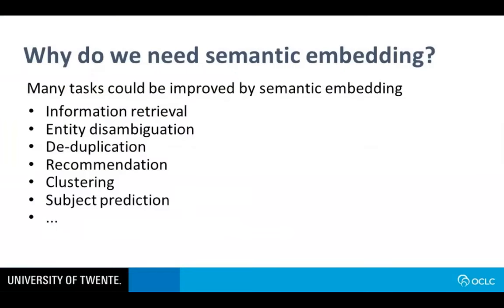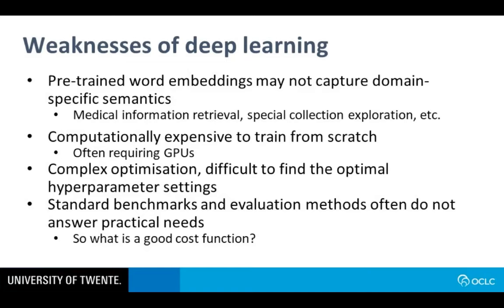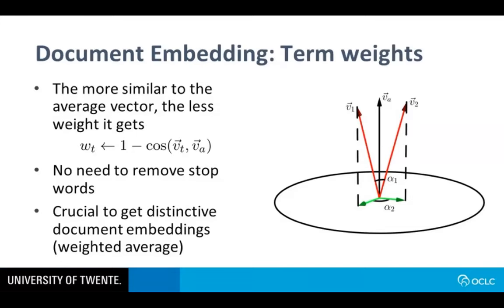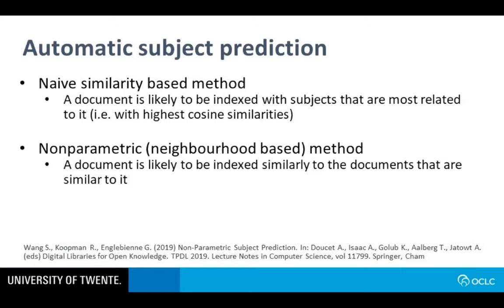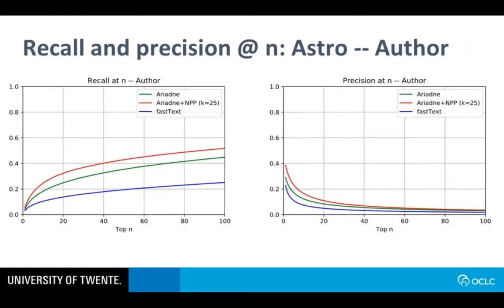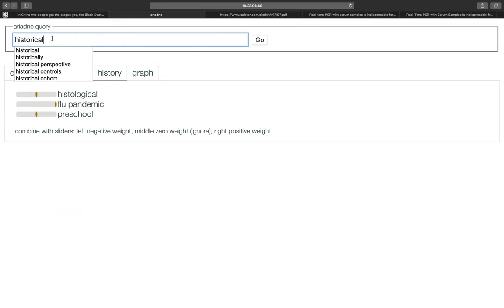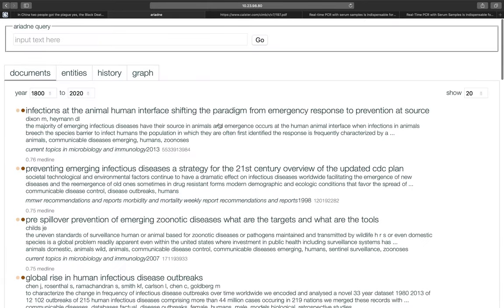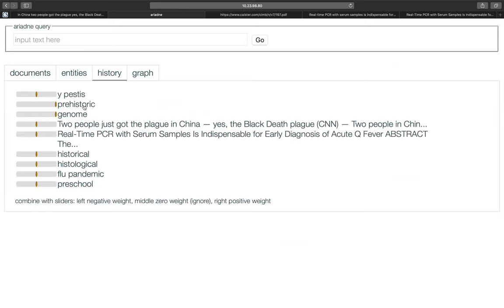Works in Progress Webinar: Ariande, An innovative approach to scalable semantic embedding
Being able to measure similarity or relatedness is important to many tasks in modern digital library systems, such as information retrieval, entity disambiguation, de-duplication, clustering, recommendation, subject prediction, etc. Big search engines like Google currently benefit from semantic embedding technologies for better information retrieval. These embedding technologies enable us to represent words, entities, bibliographic records in compact, semantically meaningful vector spaces, where semantic similarity/relatedness is computable and easily usable for the various tasks mentioned above.

The recent success of Word2Vec has initiated the development of complex and powerful deep learning models. However, deep learning models require substantial computation requirements if applied to large bibliographic collections and need careful tuning for optional hyperparameter settings. Unfortunately, most libraries (and even large-scale aggregators) do not have the processing capacity nor the skills to embrace powerful deep learning and therefore stick with the traditional keyword-based approach.

The OCLC Research project Ariadne Semantic Embedding is a demonstration of a practical solution to support libraries in this field. We revisit previously utilized embedding methods and propose a conceptually simple and computationally lightweight approach. Our experiments show highly competitive results with various state-of-the-art embedding methods on different tasks, including the standard Semantic Textual Similarity (STS) benchmark and an extreme multi-label classification (automatic MeSH subject prediction) task, at a fraction of the computational cost. We will show the potential of this scalable semantic embedding method for other applications such as entity disambiguation, citation recommendation, clustering and collection exploration.

This webinar will be of interest to those following the future of search and discovery, as well as those interested in data science topics.